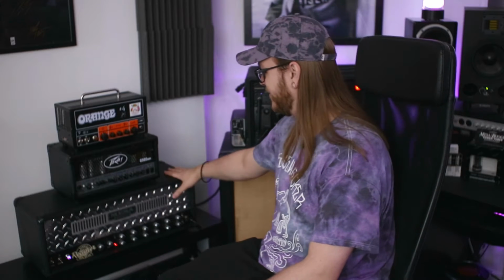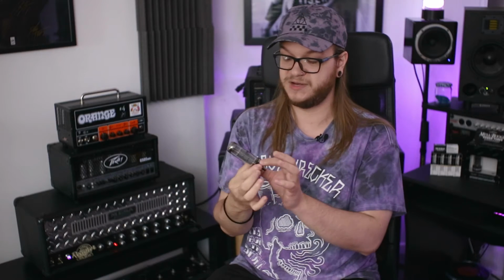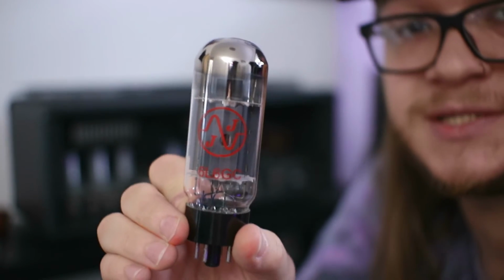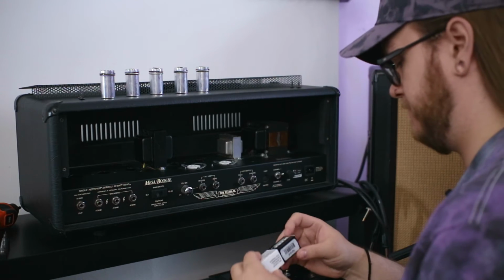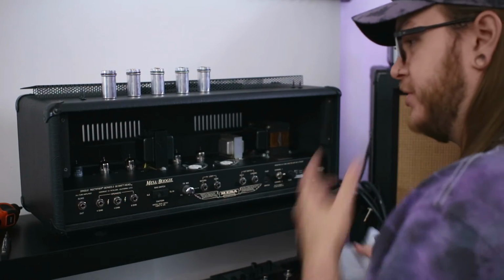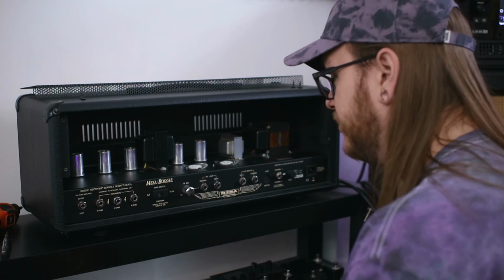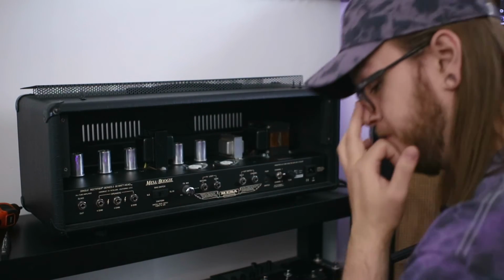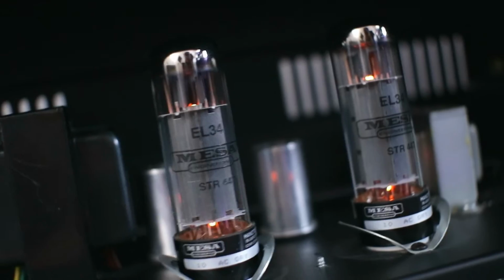Mesa Boogie Single Rectifier Tube Swap - JJ 6L6's vs Mesa EL34's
A non-scientific comparison between JJ and Mesa valves/tubes/doodads in my Single Rectifier 50w head!
The amp had an old set of JJ 6L6's and 12AX7's that I've swapped for some new Mesa EL34's and 12AX7's plus one of their SPAX7's, the differences are surprising!

Gear:
Mayones Regius 6 MM CW
Mesa Boogie Single Rectifier 50w
Two Notes Torpedo Captor 16
Line 6 Helix Rack

Timestamps:
00:00 Intro
03:04 Recording Setup
03:44 JJ 6L6's
05:40 The Ol' Switcheroo
08:16 Mesa EL34's
10:18 Outro